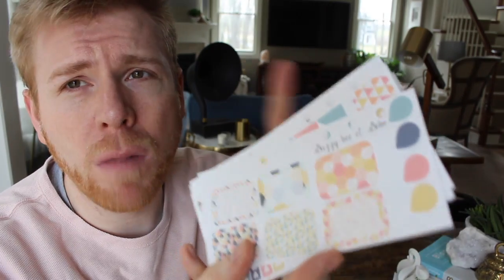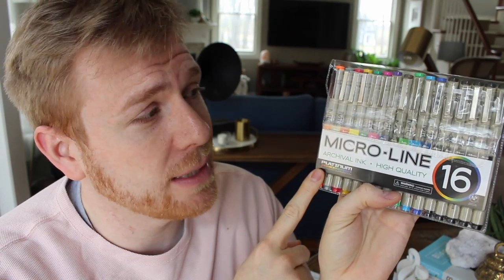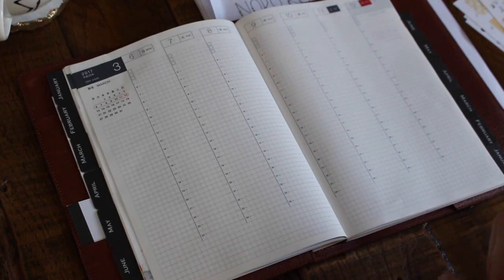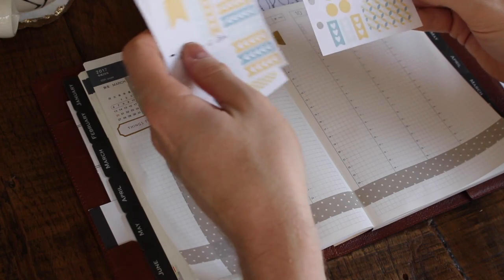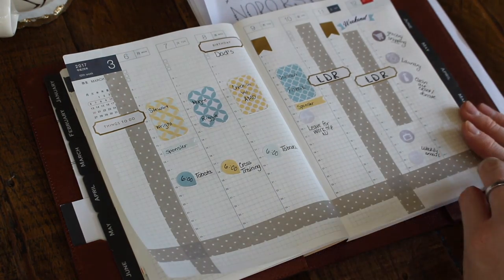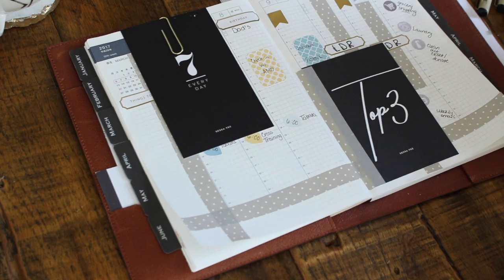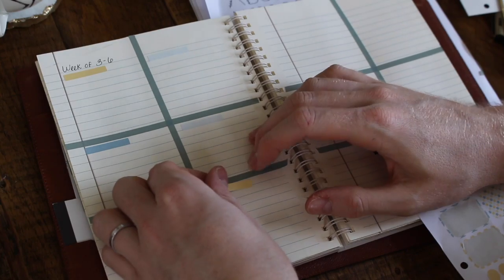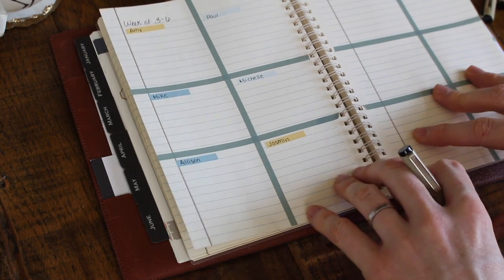Plan with Me: ft. Louis Vuitton Desk Agenda, Hobonichi, & Graphic Image Notebooks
Here is March's plan with me video. I will bring these videos monthly and feature new products! As always, take care of yourself, take care of others, and be kind!

Graphic Image Notebook

Microline Pens